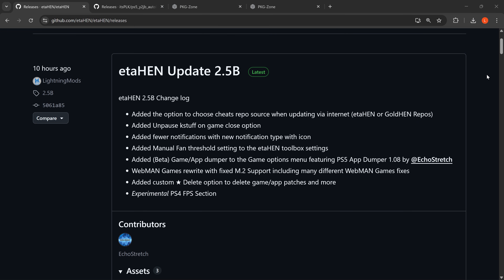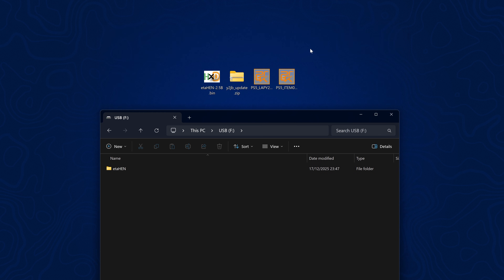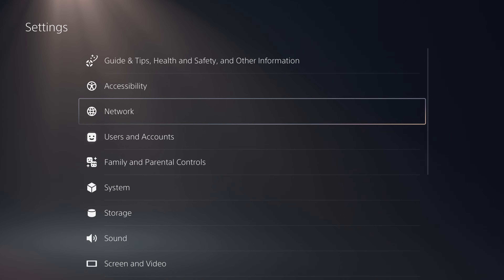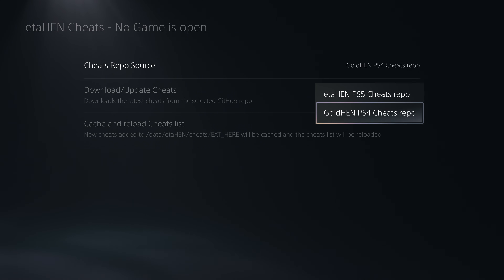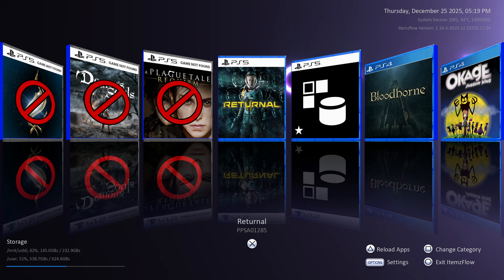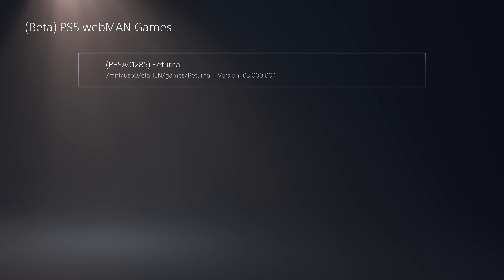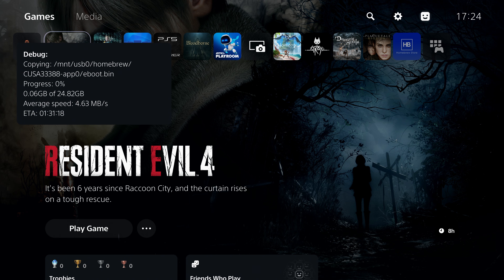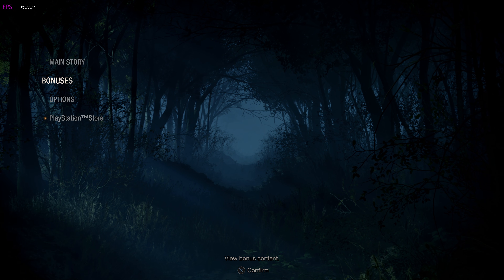etaHEN 2.5B Released with New Features! (Overview & Setup)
New etaHEN release just intime for Xmas.

Timestamps:
0:00 - Intro
0:48 - Updating to 2.5B
5:03 - Cheat Repo Source
5:46 - Fan Theshold
6:29 - Kstuff Auto Pause
8:56 - WebMan Games Improvements
9:43 - Debug Delete Options
10:15 - App Dumper 1.08
11:36 - PS4 FPS Counter